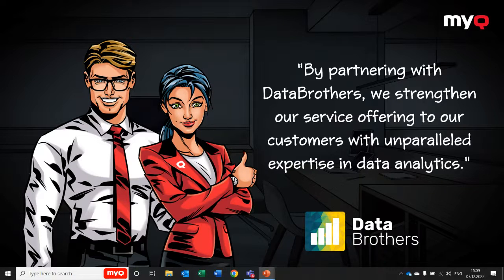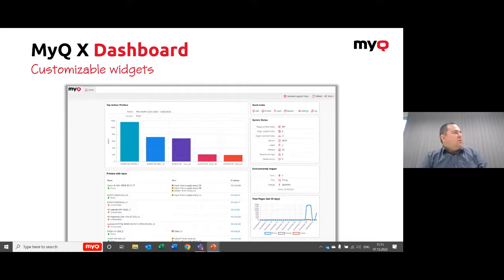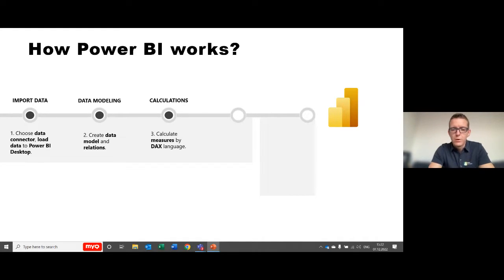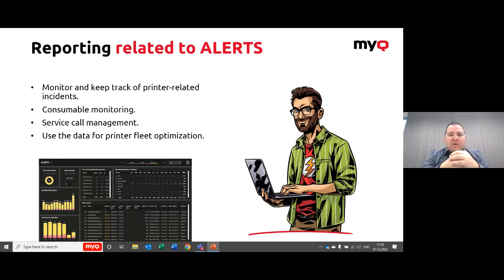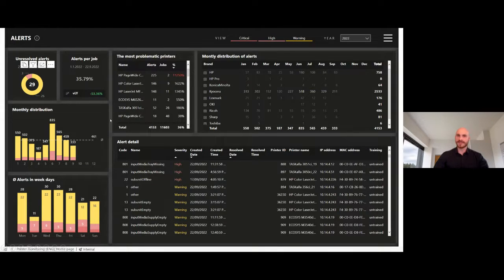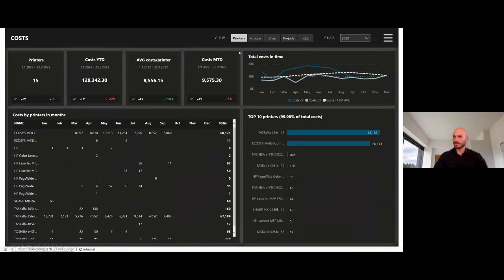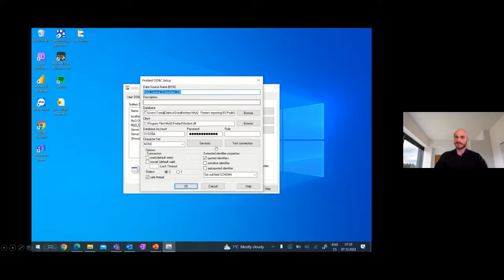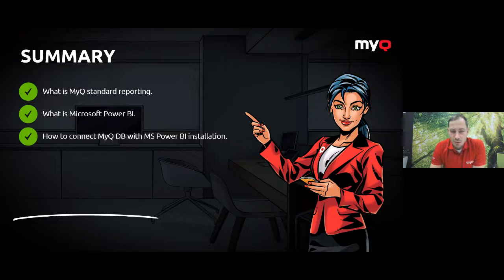MyQ X Advanced Reporting via MS Power BI | Webinar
Learn how you can leverage the power of MyQ X and Microsoft Power BI to build visually engaging data reporting to gain a comprehensive understanding of data related to your print environment. You'll learn how to generate custom data, visualize it, and understand how it can help your company optimize productivity, data-driven decision making, and environmental sustainability.

Learn this and much more in the webinar, co-hosted by MyQ and DataBrothers, a Power BI technology partner and Microsoft MVP specializing in trusted advice.